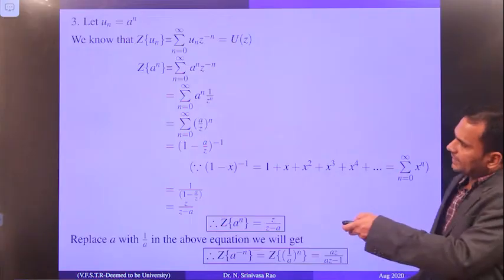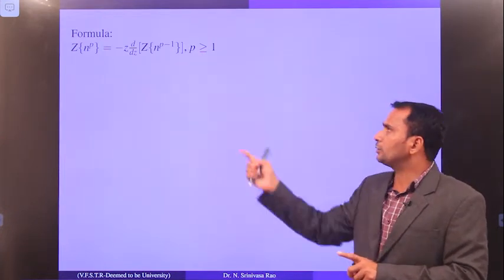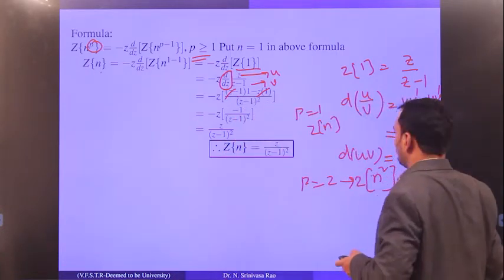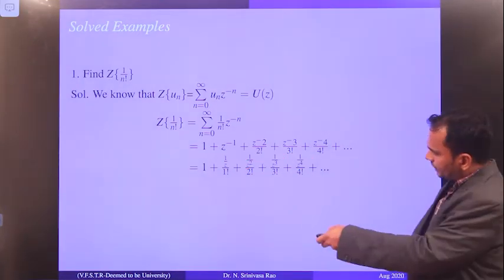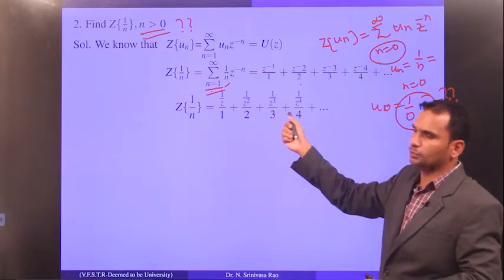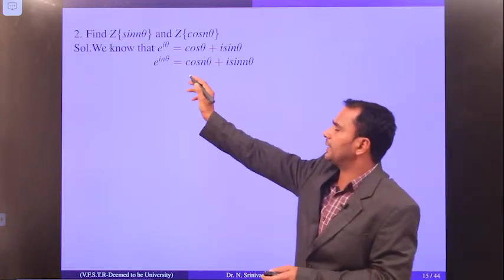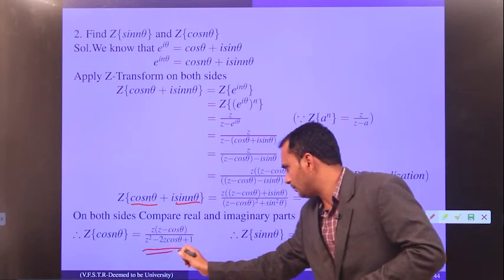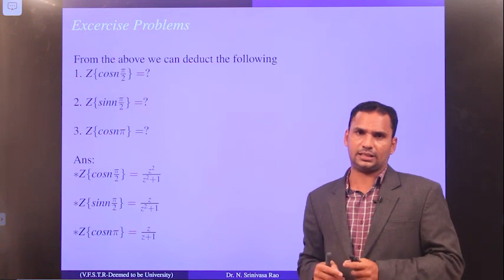Z Transforms PART 2 By Dr. Nadiminti Srinivasa Rao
Z  Transforms